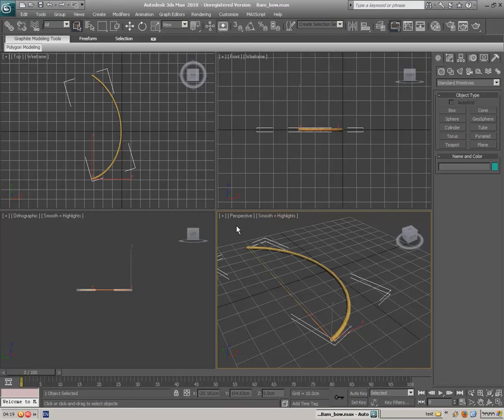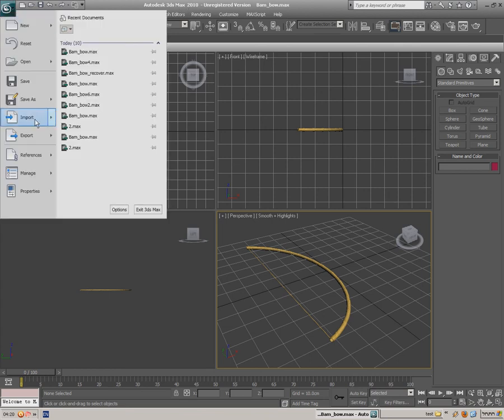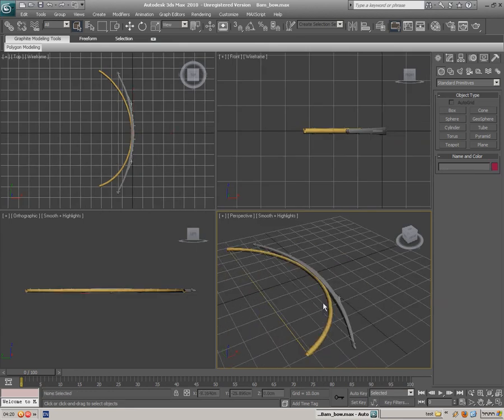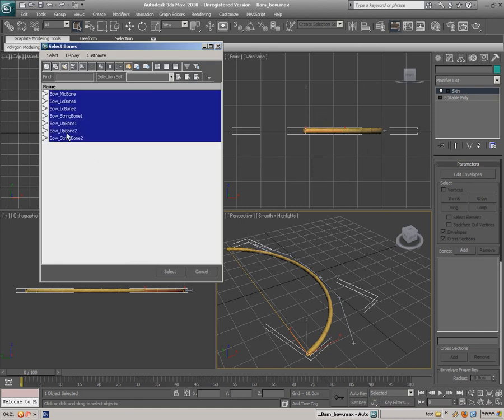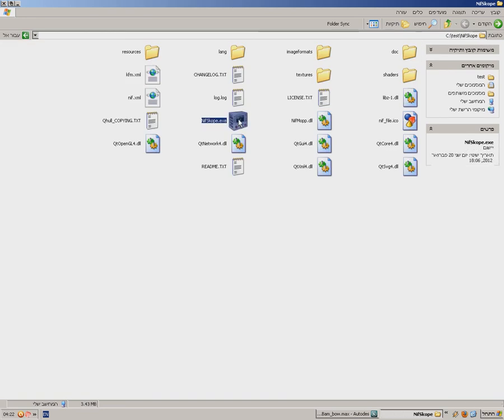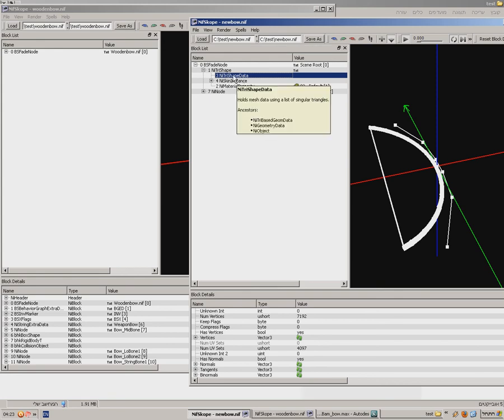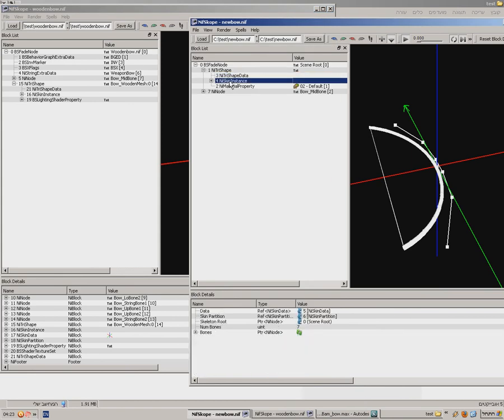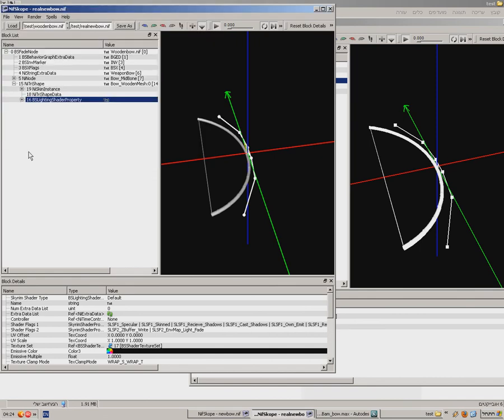Tutorial: Bows from 3DS MAX to Skyrim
Things you need:
nifskope-1.1.0-rc6
Autodesk 3ds Max 2010 32-bit
NIF plugin for 3ds-max 3.7.1(newer versions may not work).